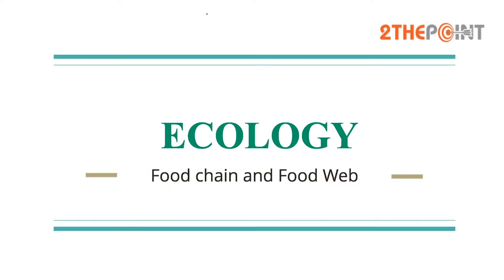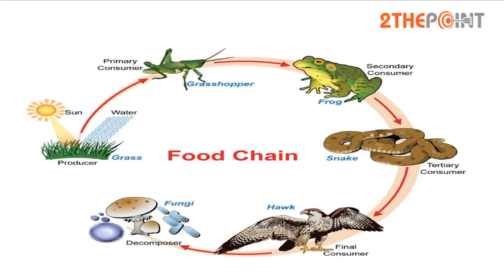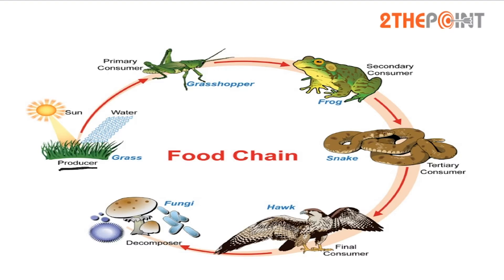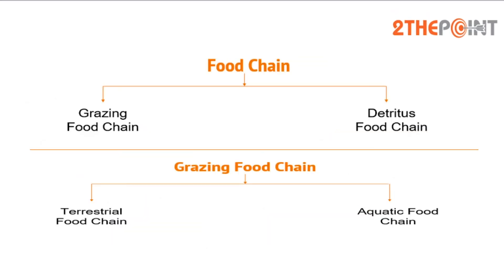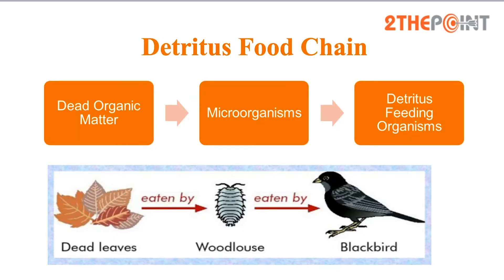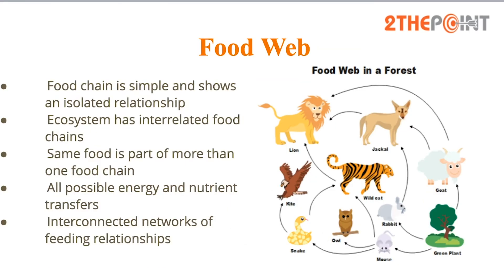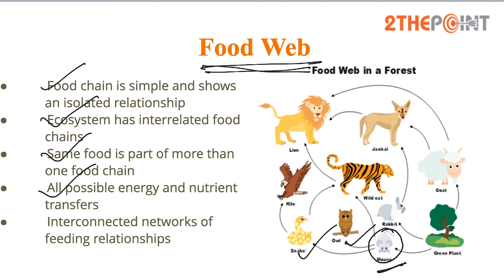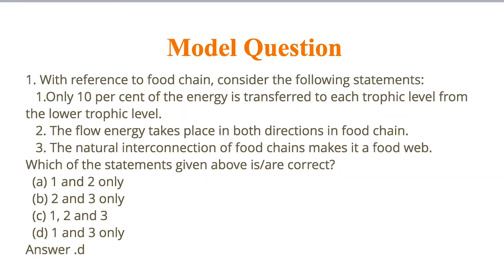Food Chain and Food Web- By 2the point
There are different interaction happening in an ecosystem in terms of energy transfer. Two of such mechanisms, food chain and food web are explained in this video.